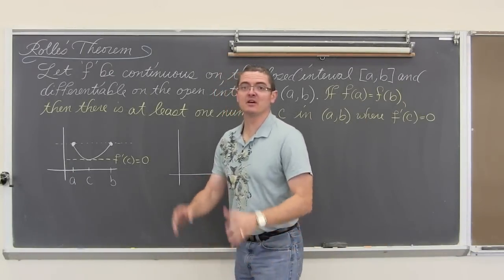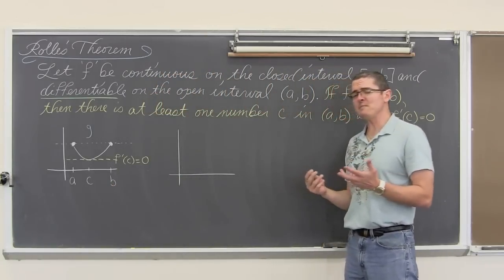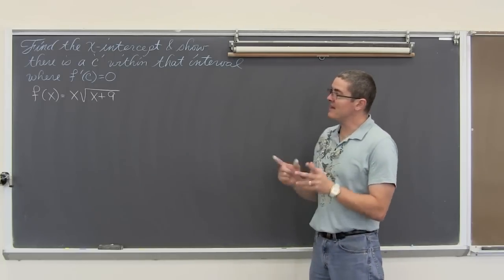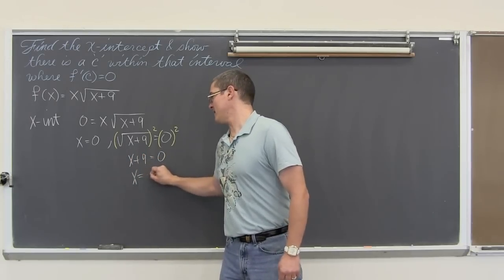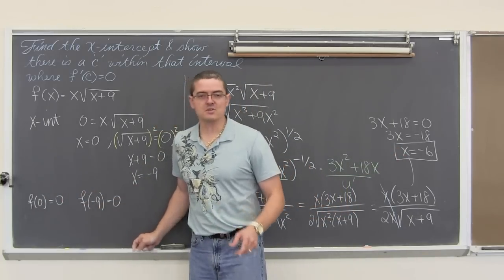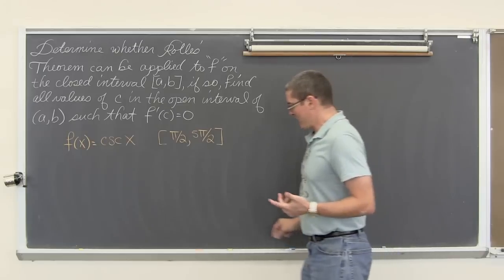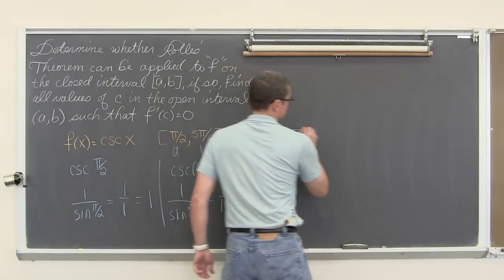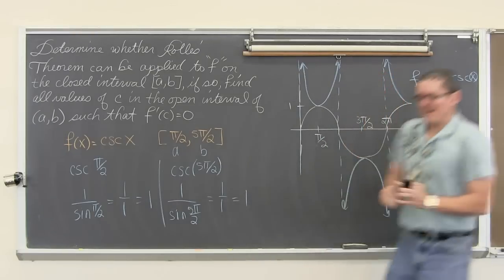Rolle's Theorem Calculus 1 AB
I introduce Rolle's Theorem and work through two examples.  My first diagram in my explanation of Rolle's Theorem, should have labelled function f not g.  Part of the video was removed because you can see at 6:44 I wrote x as the square root of x squared, well that is equivalent to the absolute value of x.  This did not change my final answer, where is the tangent horizontal, but I inadvertently changed the function.  The correct process is displayed in the following scene.